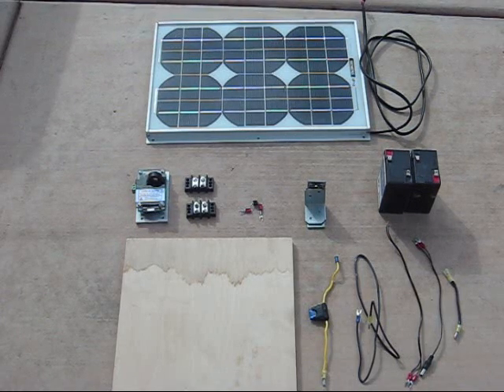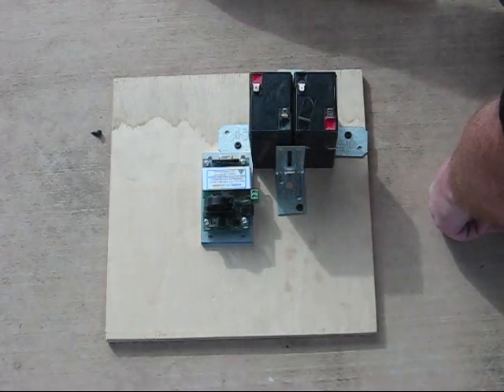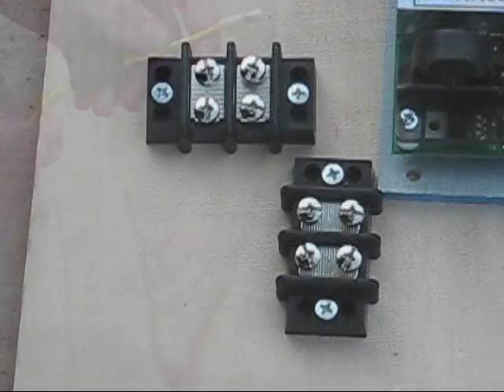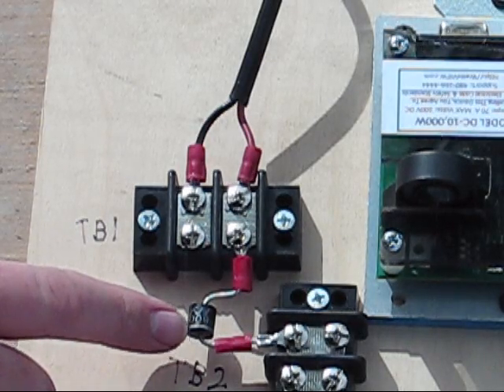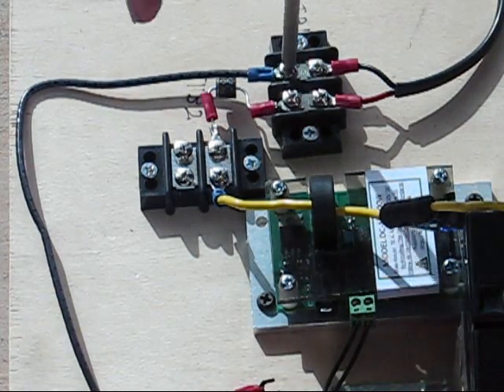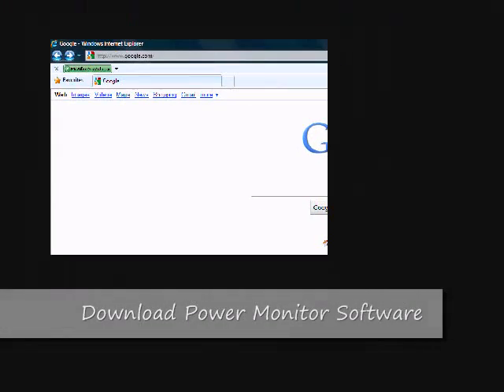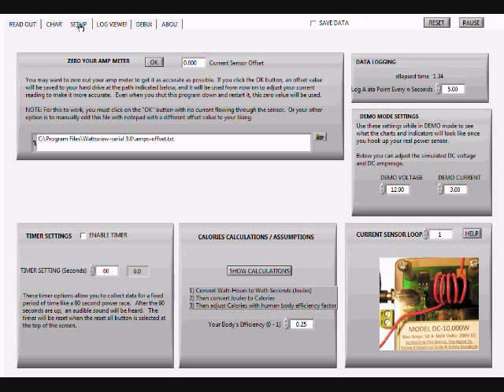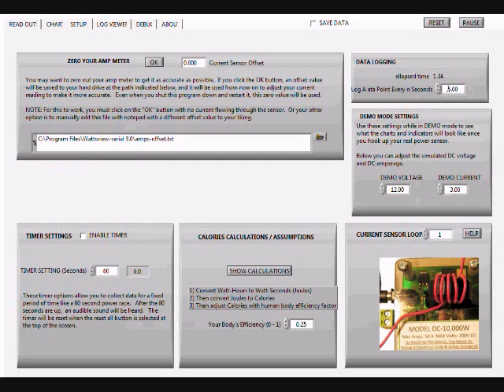WattsVIEW DC Power Meter Monitor Serial Data Logger Hall Effect Sensor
Free WattsVIEW software lets you connect to the serial DC-10000W sensor to measure up to 70 Amps and up to 200 Volts DC.  The WattsVIEW software is rich with indicators and graph charts that let you easily monitor  Volts, Amps, Watts, Watt Hours, Amps Hours, Calories  coming from your solar panels,  wind turbine, hydro wheel, pedal power generator, or fuel cell.